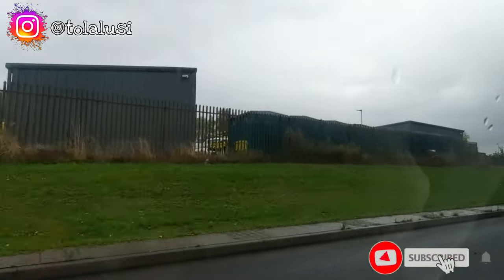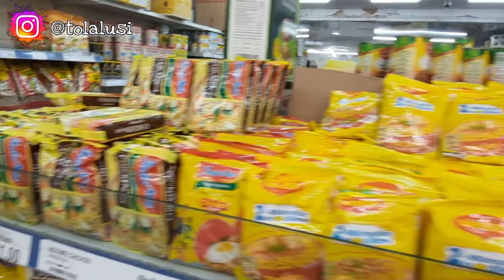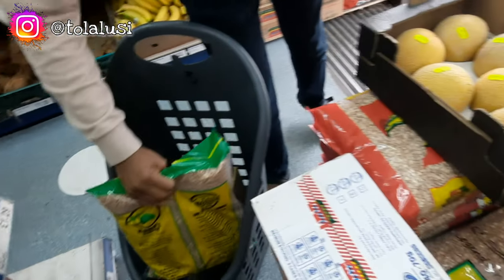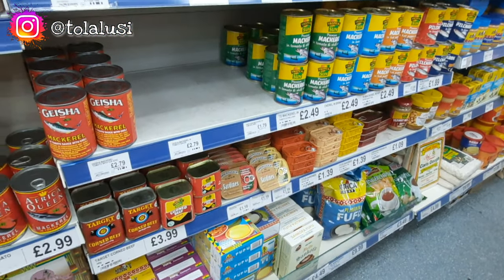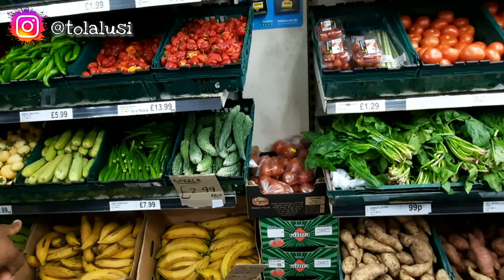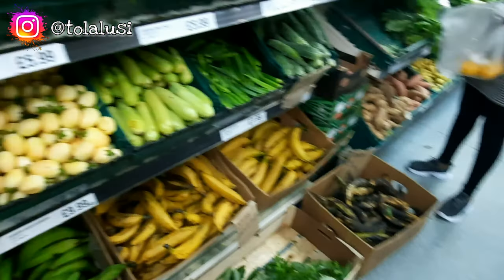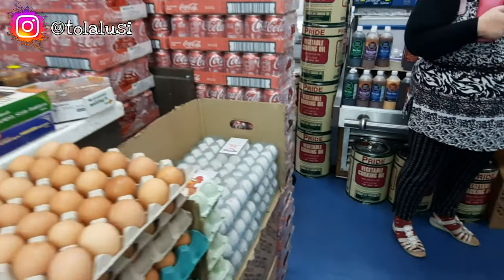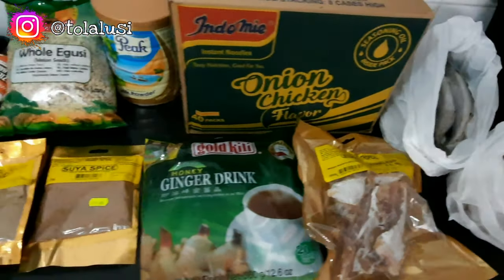UK Living 🇬🇧: Come To An African Store With Me | Grocery Haul | Cost of Living In UK | Tola Lusi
Today's video is showing you what my day off looks like as a Healthcare Assistant and Content creator.

UK Vlog 🇬🇧: How Much We Spend On Food | Family Grocery Haul | Cost of Living In UK | Tola Lusi

My waist trainer:
Sports Yoga Fitness Corset

How To Apply For UK Healthcare Jobs | Step By Step Guide | Healthcare Assistant Jobs | Tola Lusi

How I Applied And Got Employed As A Healthcare Assistant In The UK With No Experience | Tola Lusi